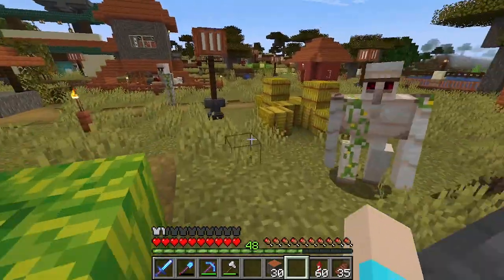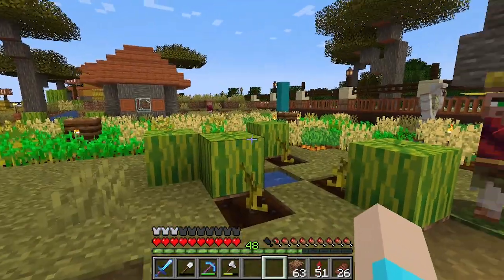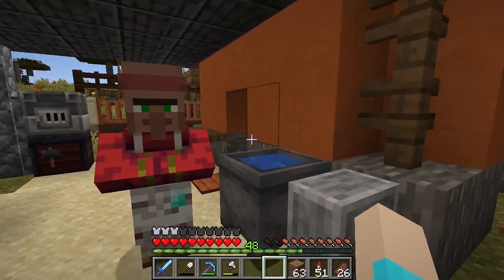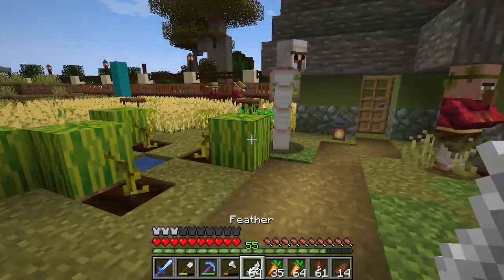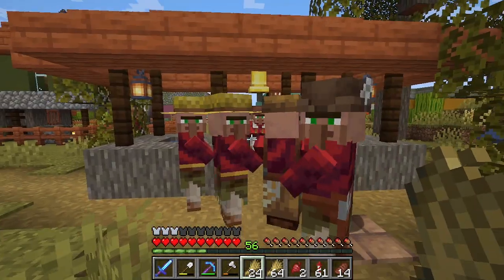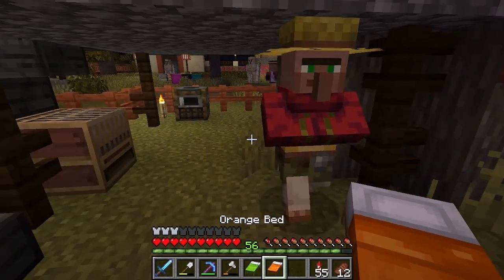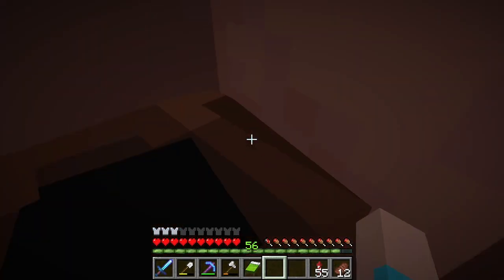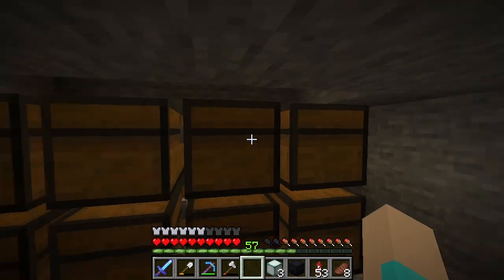Villager Wrangling Day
...watch me die inside for twenty minutes? I spend nearly the entire episode handling the mess of my savanna village. It turns out alright in the end, but I might take a while to recover... Hope you guys enjoy watching me suffer!